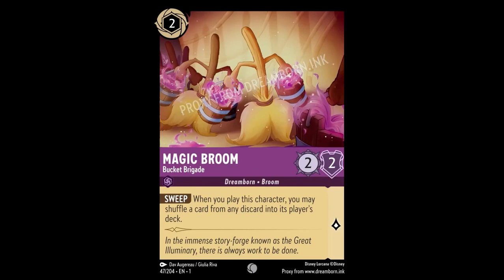Magic Broom Bucket Brigade